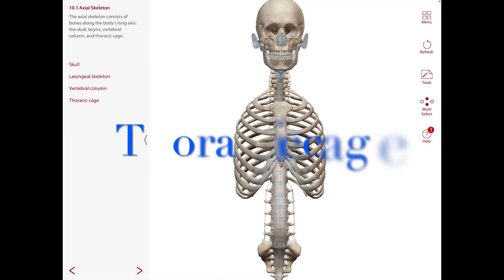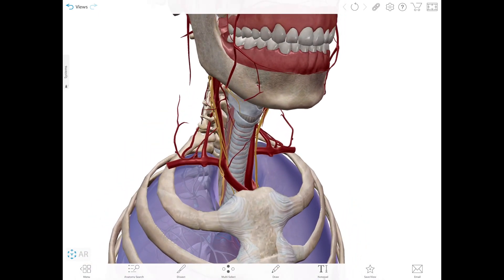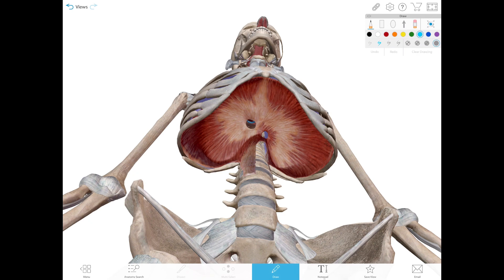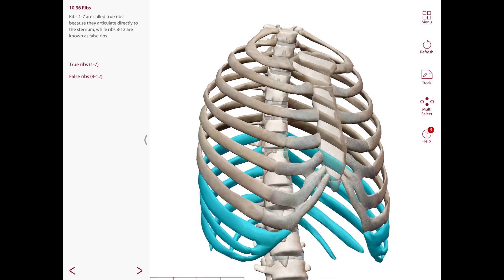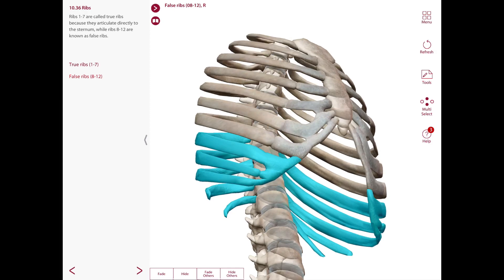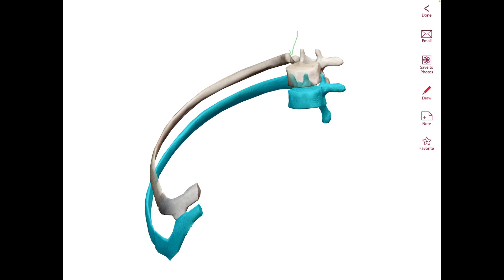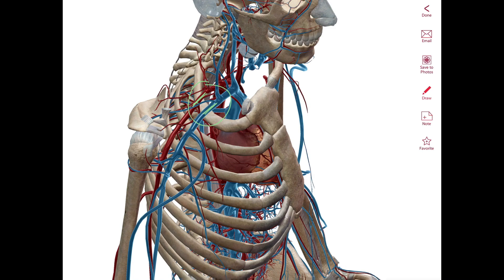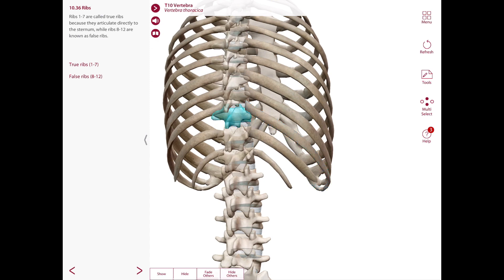Thoracic Cage and Ribs Gross Anatomy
This short video describes and explains the anaof the thoracic cage , the anatomy of the ribs, the typical and atypical ribs 1,2, 10, 11 and 12 also known as floating ribs.